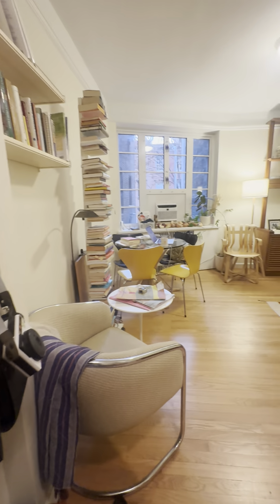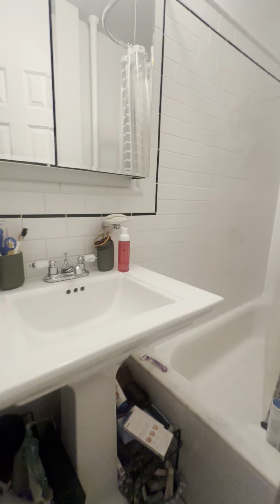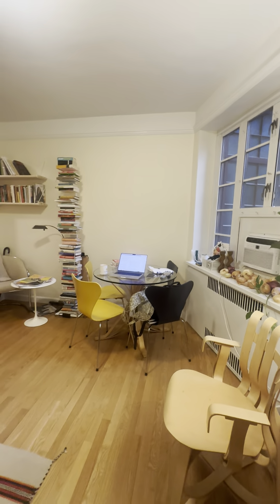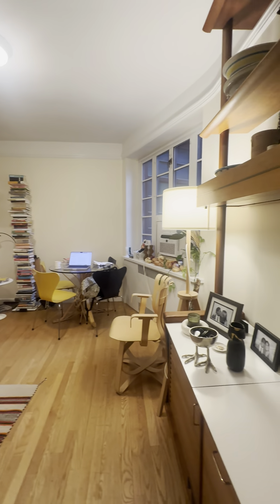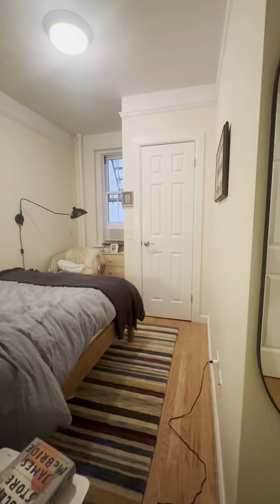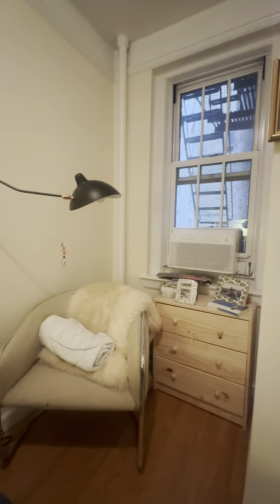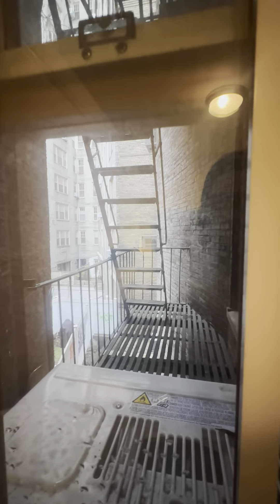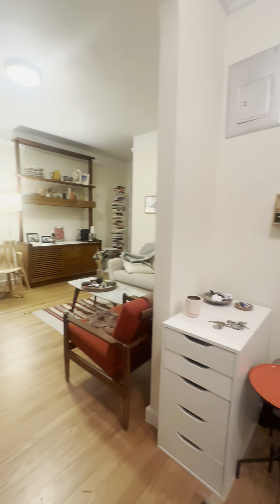Jane St & Greenwich Ave in the West Village - 1BR/1BA - D Line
Jane St & Greenwich Ave in the West Village - 1BR/1BA - Elevator | Laundry

Located in the heart of the West Village, this apartment exudes quintessential pre-war charm.

ABOUT THE HOME:
Gorgeous hardwood flooring
Renovated kitchen with contemporary wood cabinetry
Black granite countertops
LG refrigerator, stainless steel appliances including a gas range, microwave, and dishwasher
Entry foyer
Original crown molding
Arched doorways
3 closets
Windowed bathroom with original tilework

Video shot from the 2nd floor.

ABOUT THE BUILDING:
Situated on the corner of Jane St and Greenwich St
Pre-war details throughout
Elevator
Laundry in the building
Pet-friendly

CONVENIENT SUBWAY ACCESS:
A, C, E, L at 14th St / 8th Ave
1, 2, 3 F, L, M at 14th St / 6th Ave
PATH subway lines at 14th St